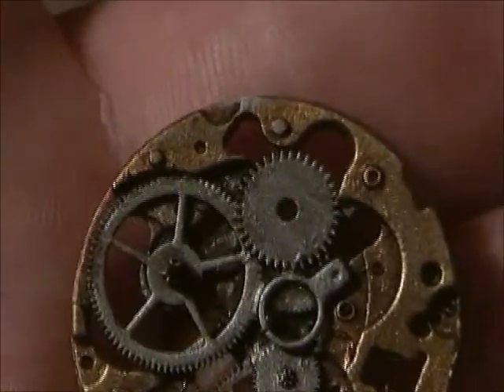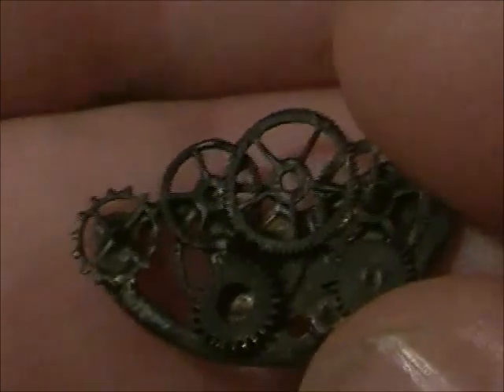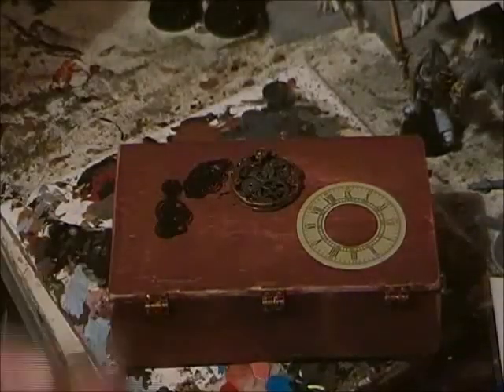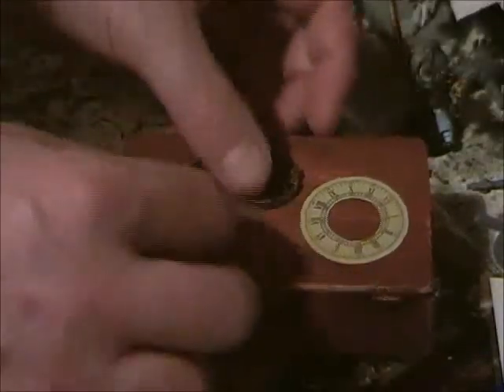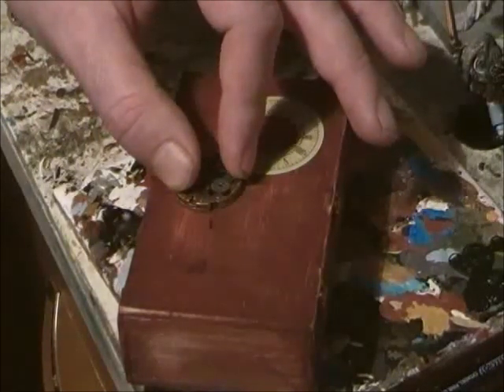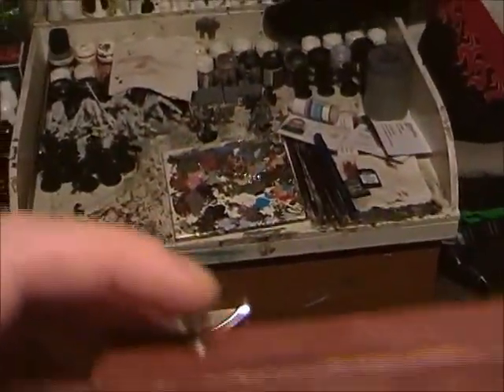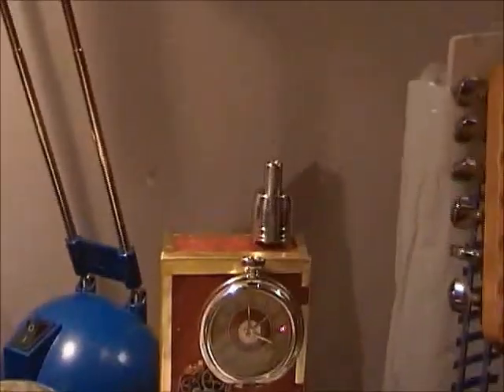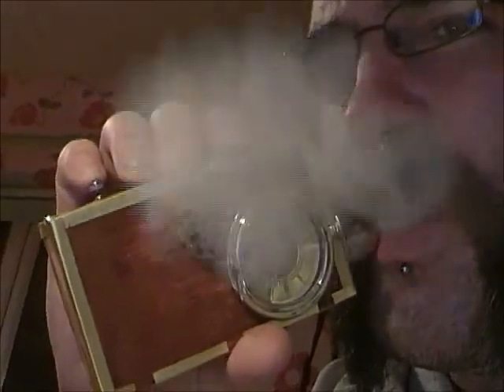SPBM Mk II Part 2, The experiment continues....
So a continuation of some thing i started before the Casa Del Furio move. Still not finished, but... well watch and find out!
Remember to pop along to Justvapes!